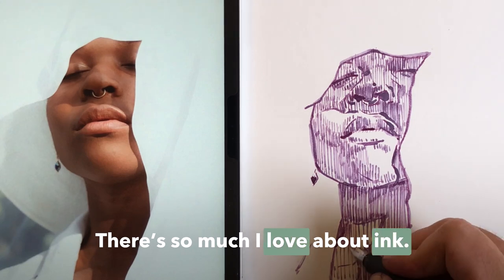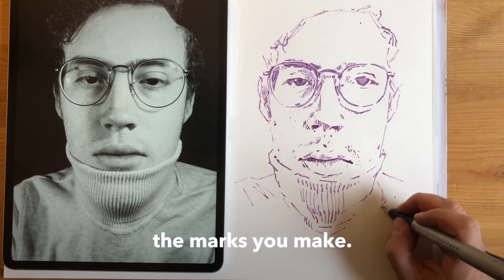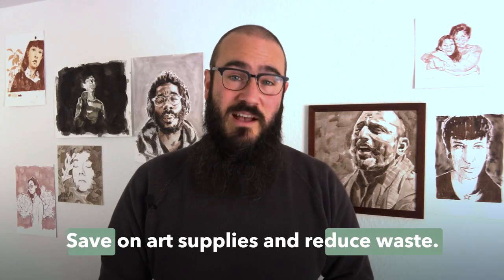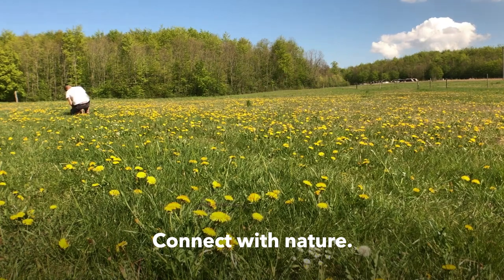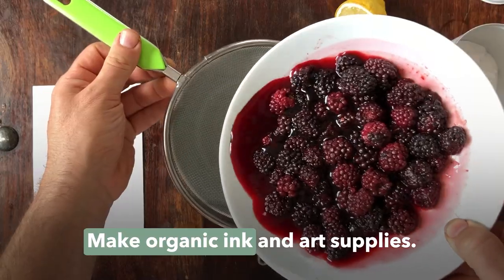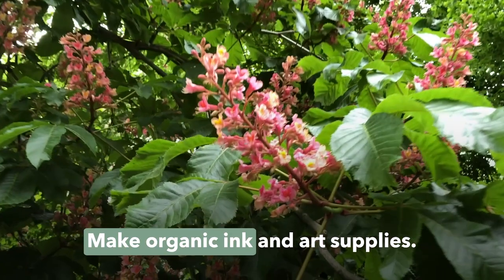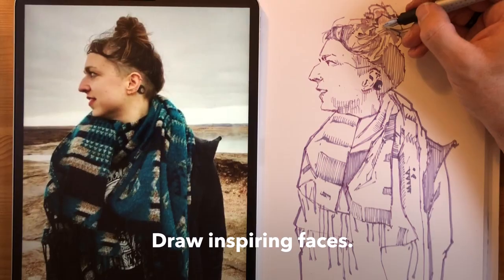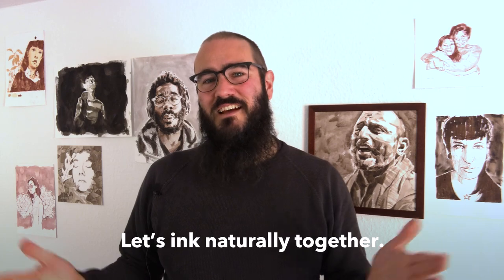Ink Naturally with Dylan Sara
Make natural inks. Draw inspiring faces. Become an organic artist.

In this class, organic artist Dylan Sara will teach you how to make natural inks using simple ingredients and methods and guide you through the process of creating a gallery of natural-ink portraits.

• 20+ hours of HD video instruction
• "How to Ink Naturally" tutorials on organic ink making, pen carving, foraging and more
• 22 full-length portraiture tutorials
• Inspiring reference photos
• Lifetime access to all class content